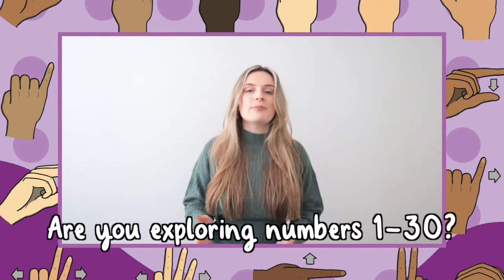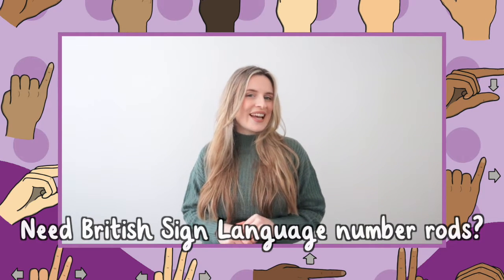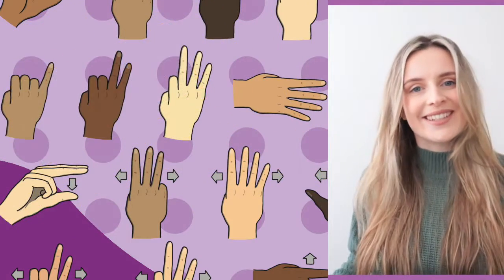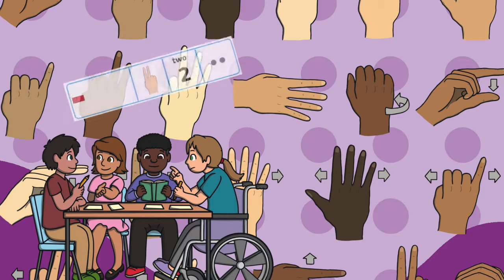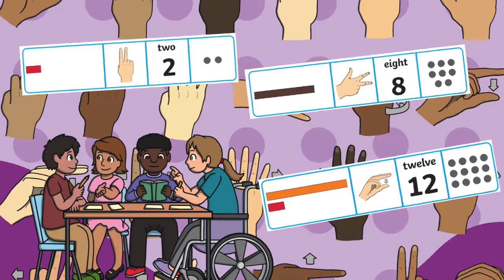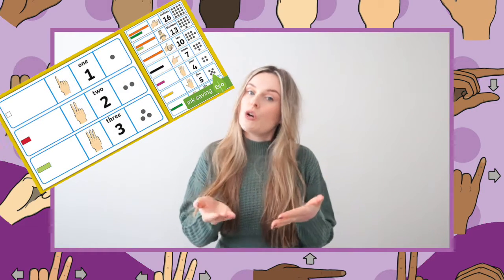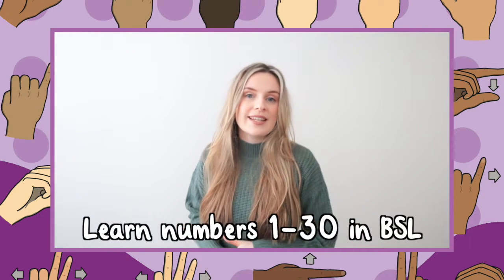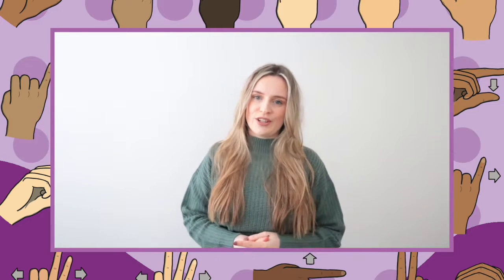BSL Number Rods Matching Card Game | Explore Numbers 1-30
In this video, Twinkl Teacher Miriam demonstrates how to use our Number Rods Matching Card Game

Are you exploring numbers 1-30 with your pupils? Need some BSL number rods?
Use this resource to help children learn numbers 1-30 in BSL.

0:00 Introduction
0:10 Explanation of the number rods
0:30 Visual aids when looking at place value
0:36 Laminate the cards
0:48 Learn how to sign numbers 1-30 in BSL
1:05 Outro